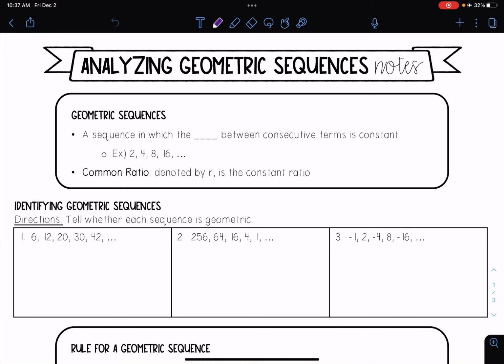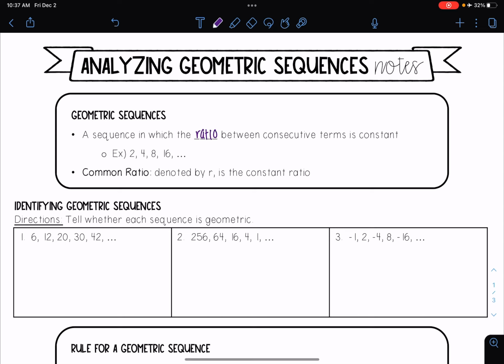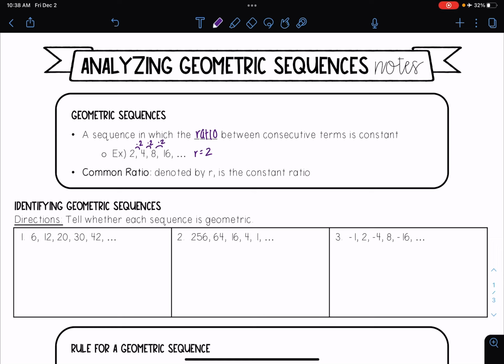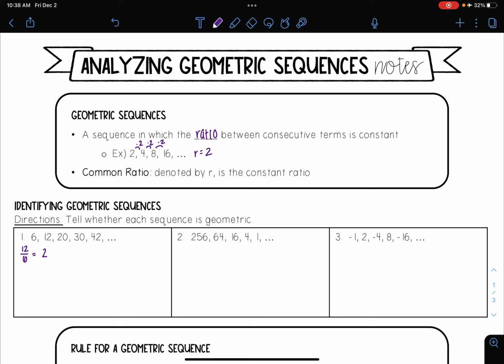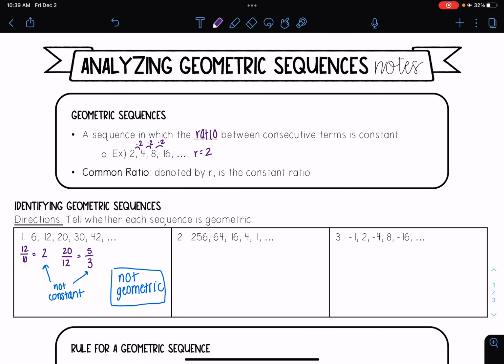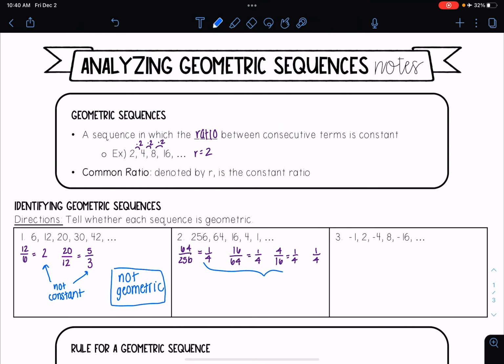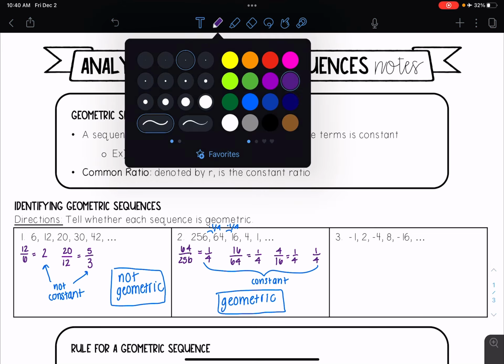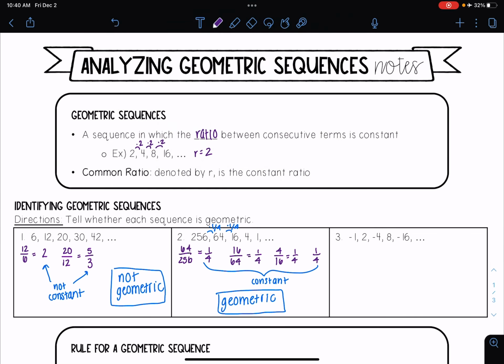Identifying Geometric Sequences